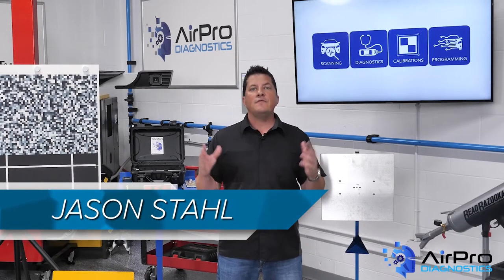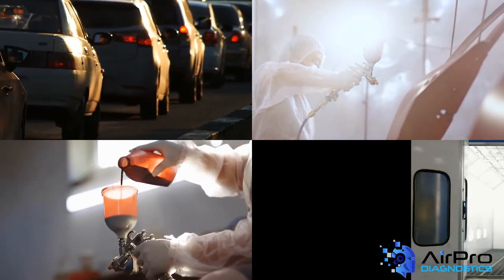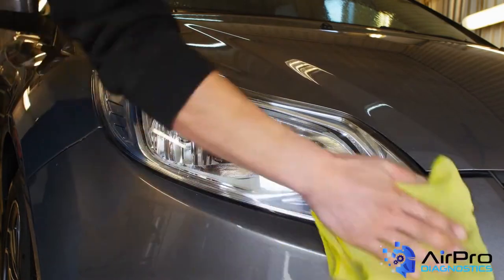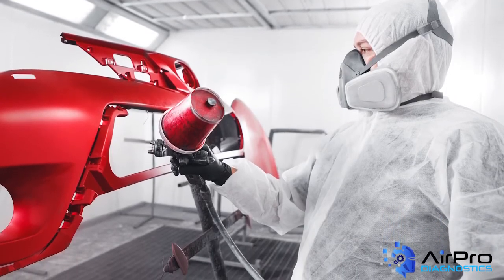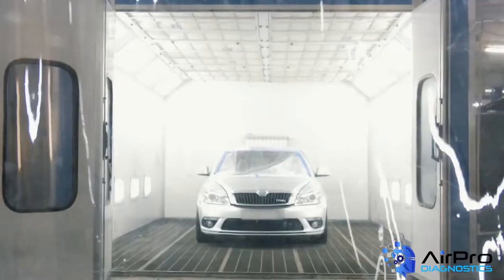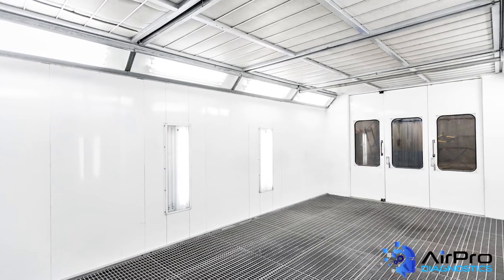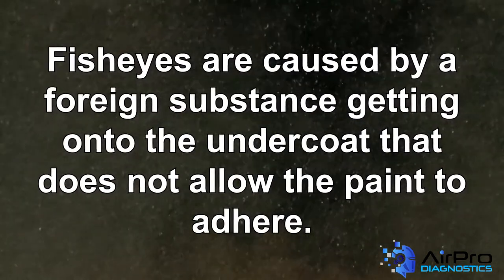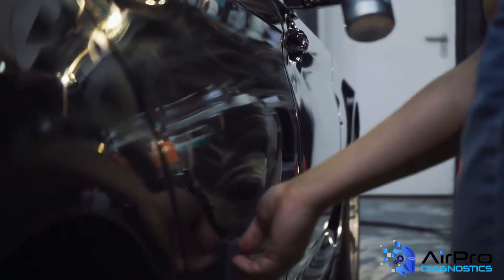Mastering Refinish, Part 2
BodyShop Business Editor Jason Stahl discusses how to master the refinish process and overcome common problems. The world around us is full of all kinds of debris. It gets carried in the air and it takes a lot of care and consideration to make sure a refinish job comes out clean. In this video, we discuss contamination and defects.